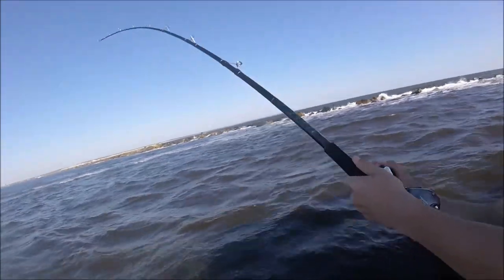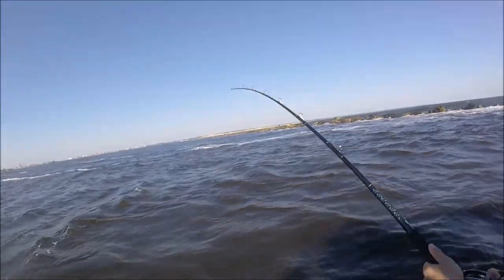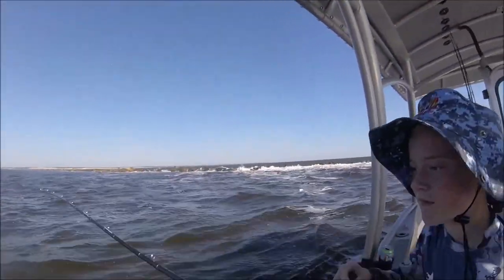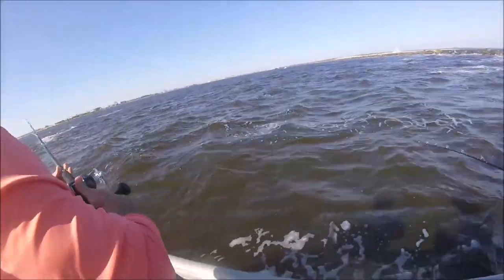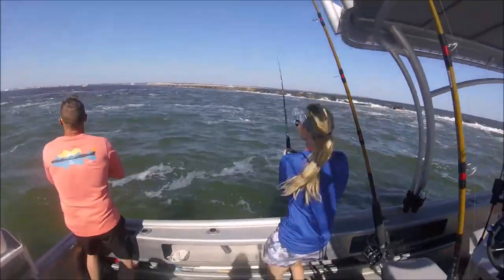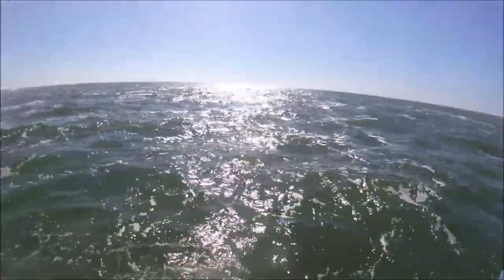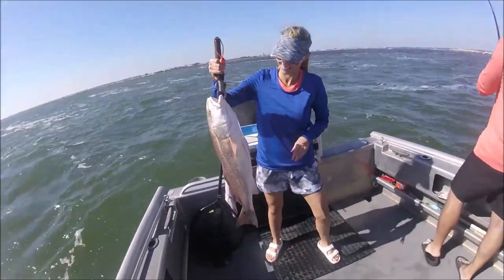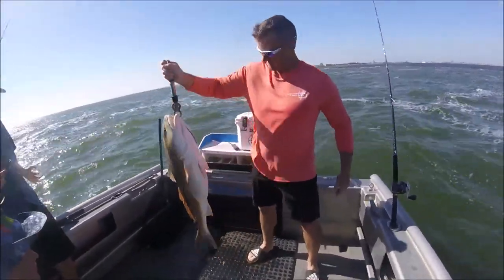Jacksonville Florida fishing the Mayport Jetties 'Redfish mayhem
👍IT TAKES LITERALLY 2 SECONDS TO SUPPORT THIS 14 YEAR OLD YOUTUBE CHANNEL, BY HITTING THE '''''LIKE'''''' BUTTON. 👍

"JETTYWOLF LIVE" - 10/14/2022 FISHIN THE SLOP,
CATCHING THE REDFISH. ''WHY FALL IS THE BEST TIME FOR REDFISH IN JACKSONVILLE, FLORIDA❗''

📌-testing out the ''Tsunami Backwater'' budget rods with simple SS foul-proof durable Guides, gimble butt, and versatile action to handle ALL ANGLERS, and heavy sinkers, needed for fishing deep water current.